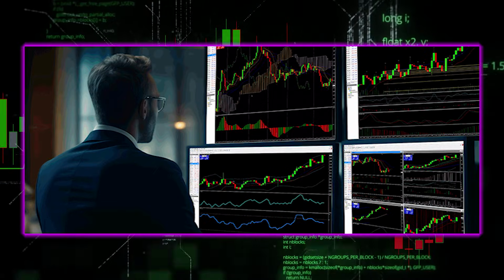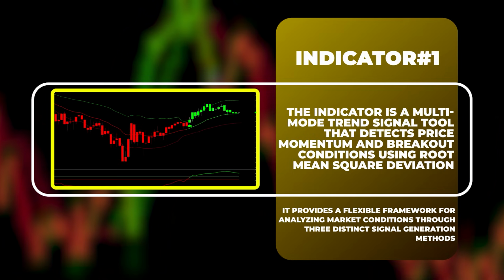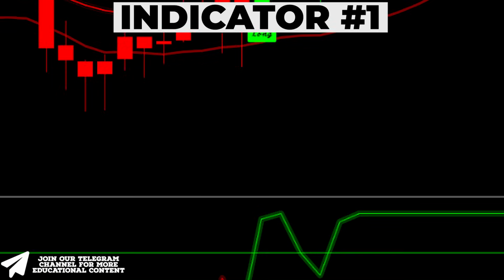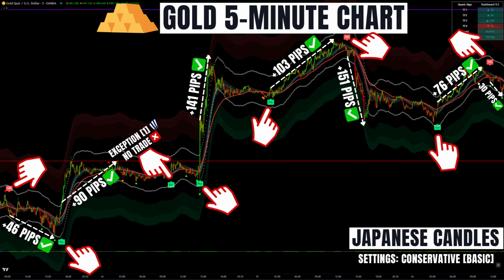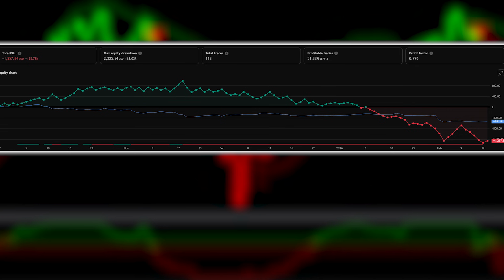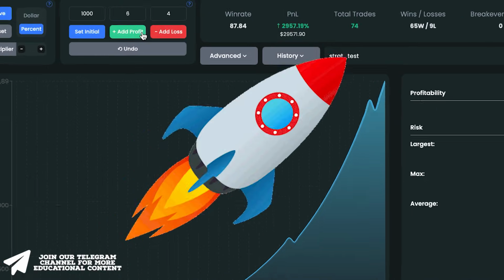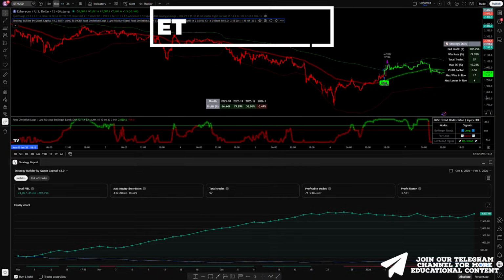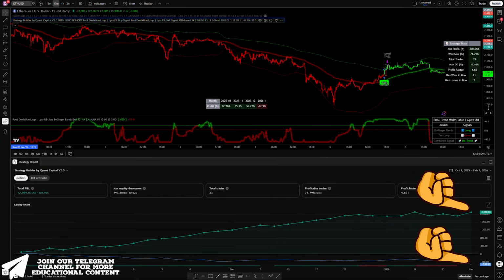This NEW TradingView Indicator Made Me DELETE Everything from My Chart!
Looking for a new TradingView indicator that can replace your entire setup? In this video, I reveal the Best Buy Sell Indicator on TradingView that made me delete every other tool from my chart. Instead of stacking moving averages, RSI, or MACD, this single tool simplifies your chart and improves your trading clarity. Make sure to watch the video until the end to catch every important detail.

IMPORTANT